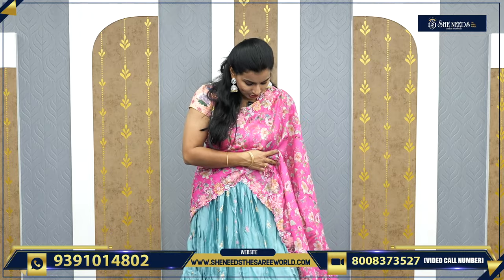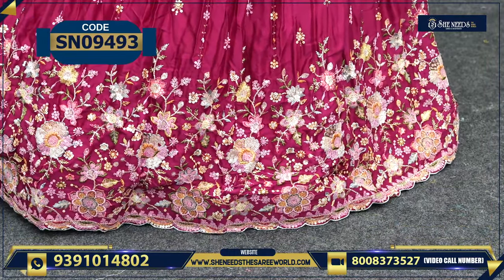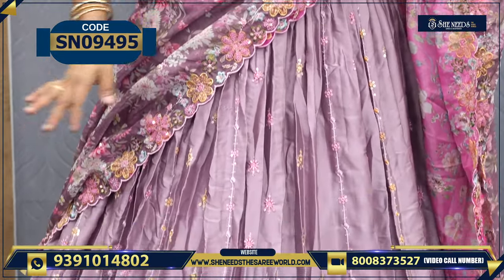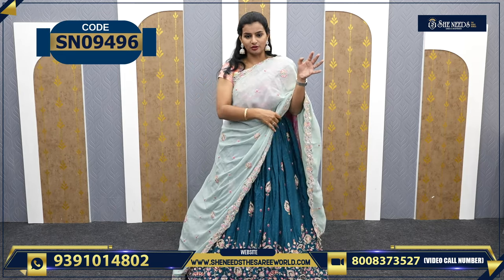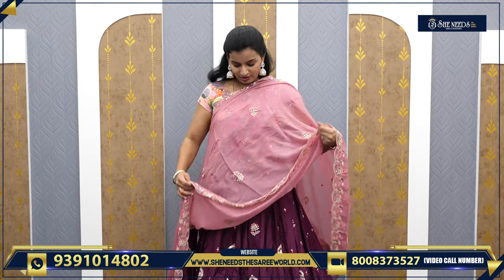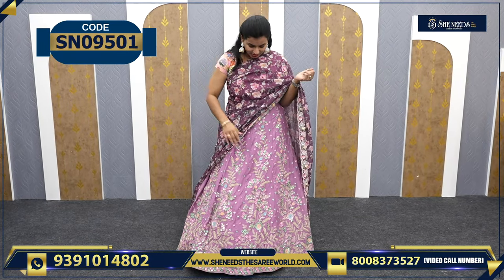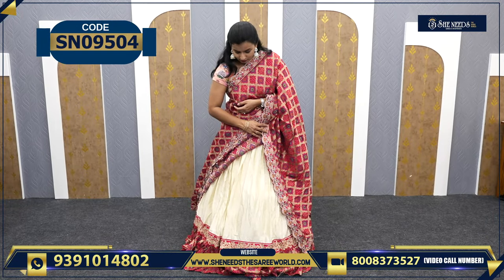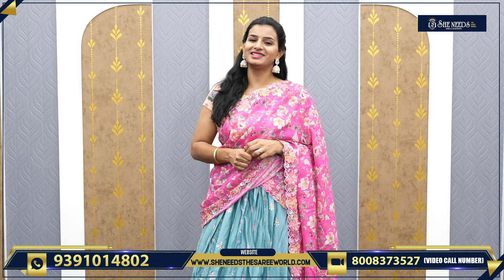Designer Lehengas | She Needs Saree World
PRODUCT BUYING GUIDE:
1. Kindly check the code and Price being displayed on the screen while showing the Product
2. Click on the link of a particular code that is given in the description,  That will directly take you to the page your Selected Product
3. Add your Selected Product to the cart and checkout After The Checkout Kindly Check Your Mail For Order Details

Hyderabad - 500067

Address:
Telangana 500039

Address:
Hyderabad. 500035

She Needs
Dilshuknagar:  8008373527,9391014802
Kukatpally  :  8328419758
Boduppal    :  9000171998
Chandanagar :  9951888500